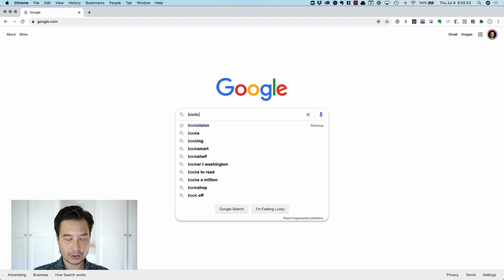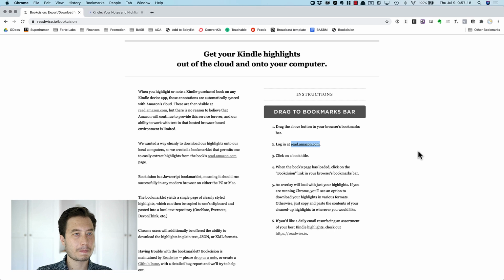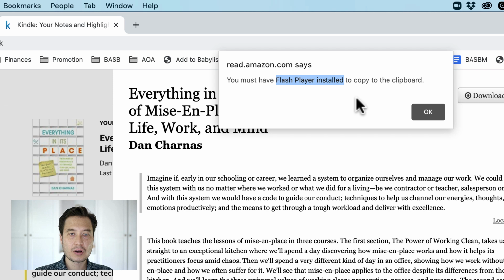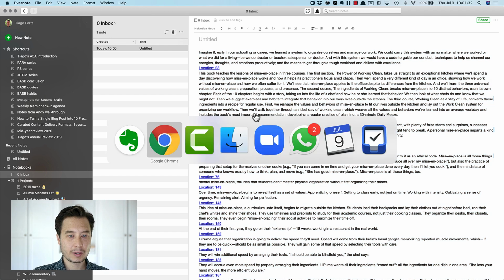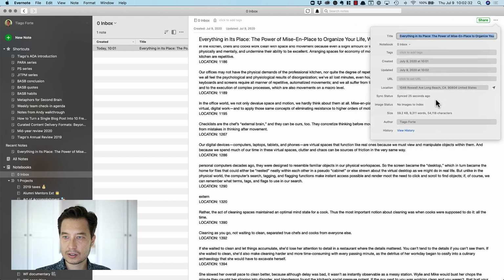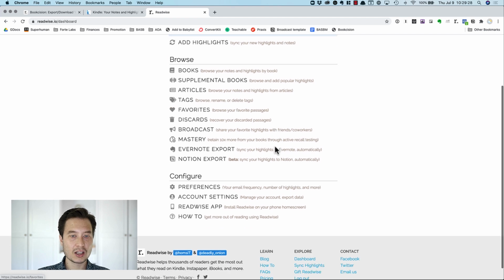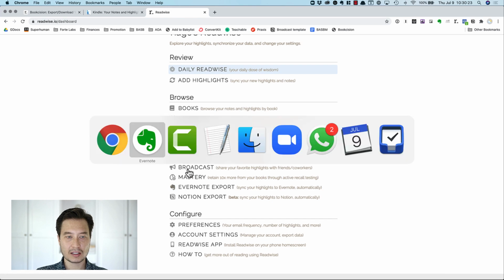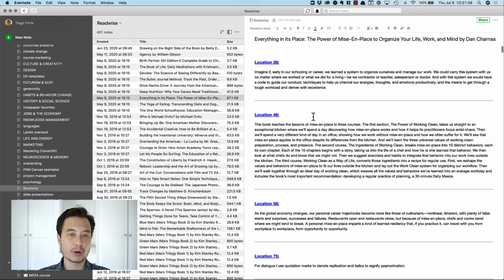How to Export Ebook Highlights to Your Digital Notes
Want to build your own digital notes Second Brain?

Part 2 of a 5-part series on how I write book summaries to accelerate my learning.

Read The Ultimate Guide to Summarizing Books on the Forte Labs blog

🔎  WHAT'S YOUR PRODUCTIVITY POTENTIAL?